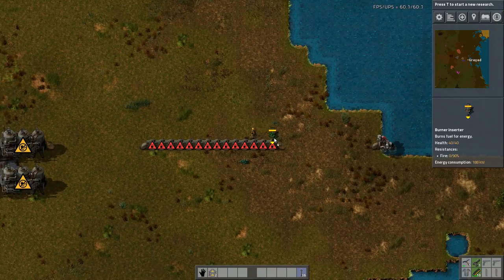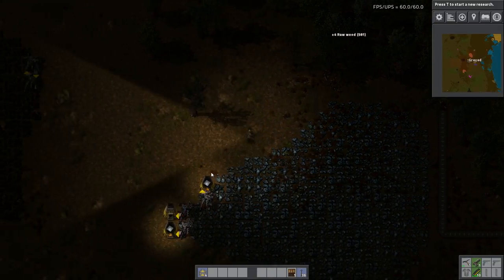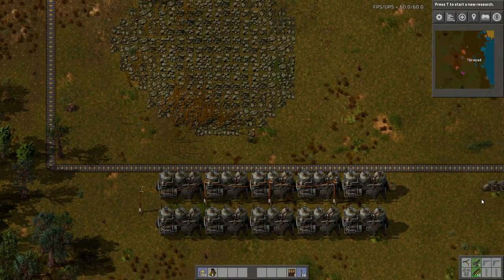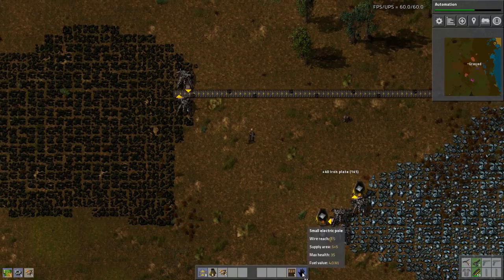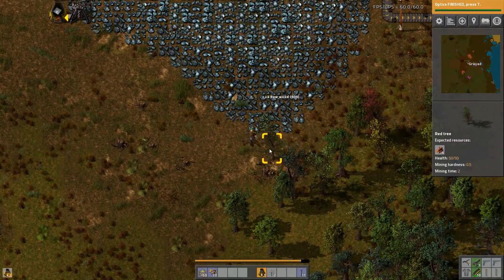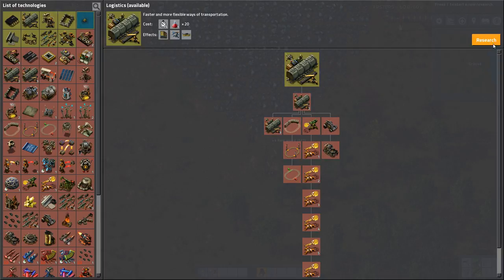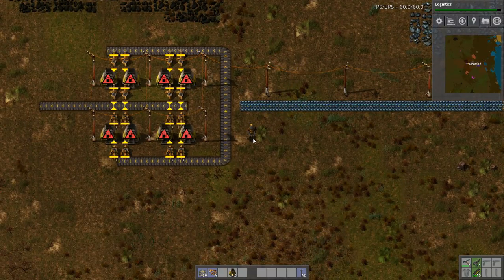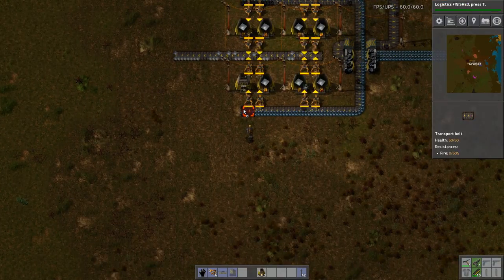Factorio 1422 #2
Factorio is a game in which you build and maintain factories.  You will be mining resources, researching technologies, building infrastructure, automating production and fighting enemies.   All in an effort to return to civilization.  It is a game of creative problem-solving in a sandbox.

In this series I am starting out on version 0.14.22 and running 100% vanilla.  I am aware of the myriad of mods that are available for Factorio.  However, I have never sucessfully completed a vanilla run of Factorio.  I set out to rectify that oversight before the end of this series.  Modded Factorio might come after that if there is enough interest.